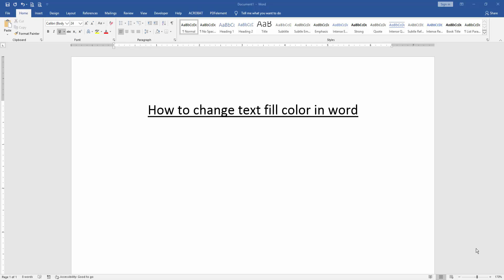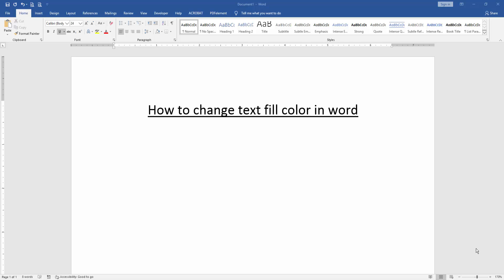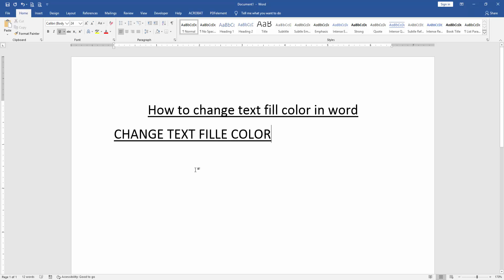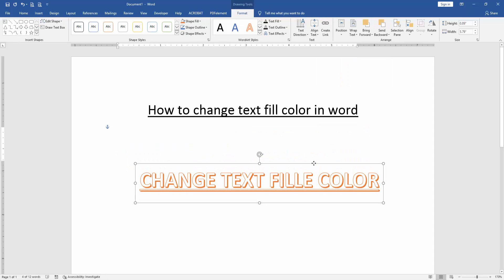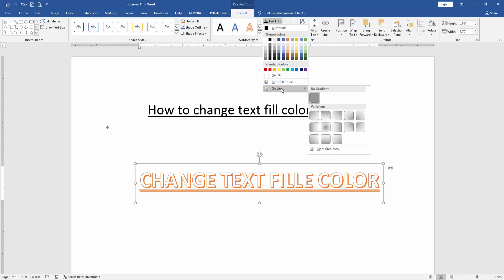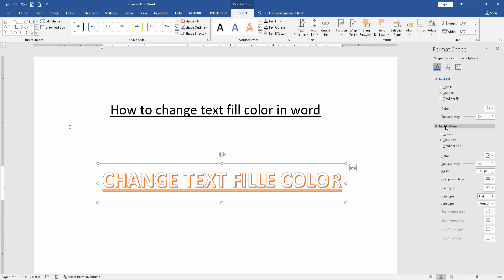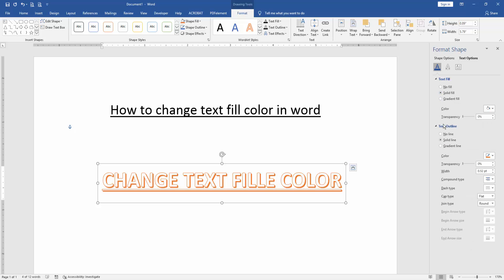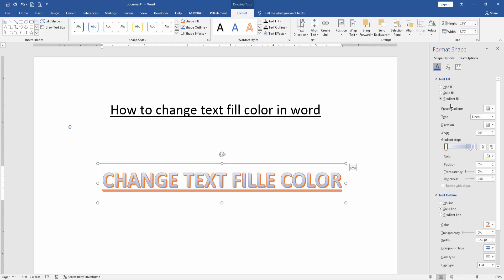How to change text fill color in word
Assalamu Walaikum,
In this video I will show you, How to change text fill color in word. Let's get started.